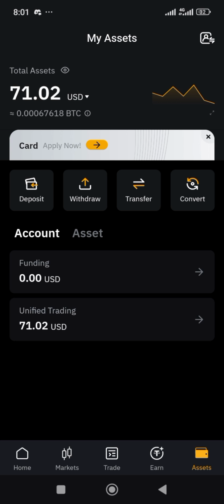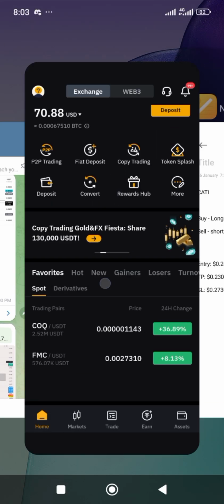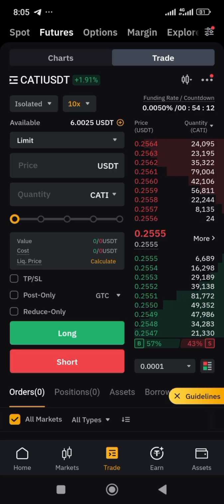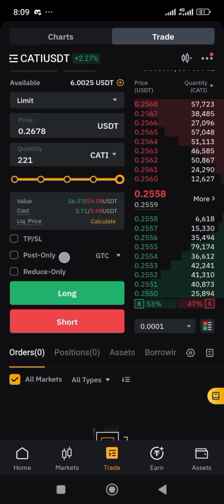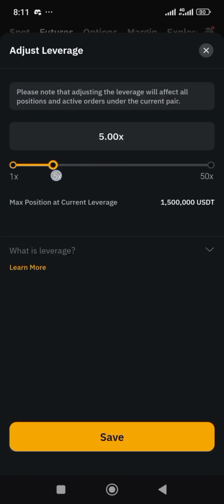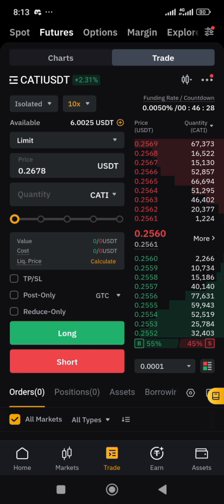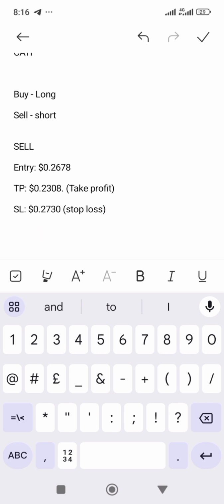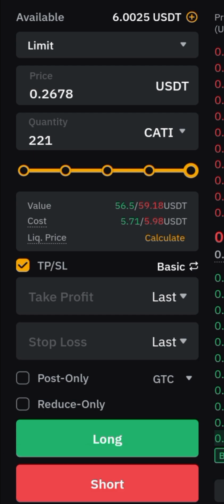How to trade futures on Bybit for Beginners.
This How to trade futures on Bybit for Beginners video is basically to help newbies grasp the terminologies and how to enter a trade upon receiving signals.
This is first part of the video.
Questions are welcome in the comment section

Join my Airdrop community